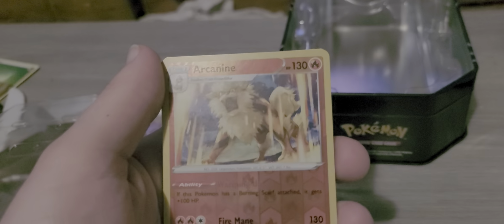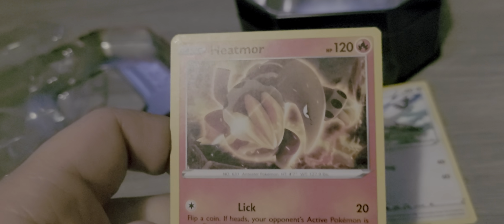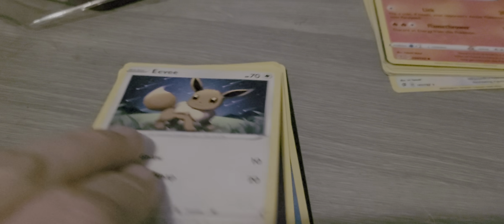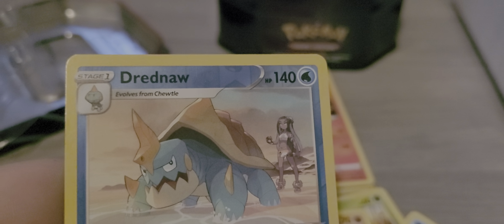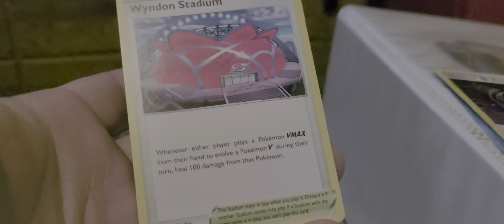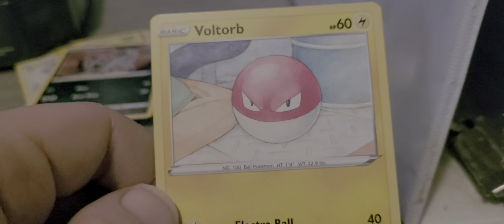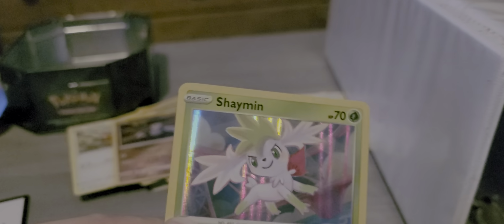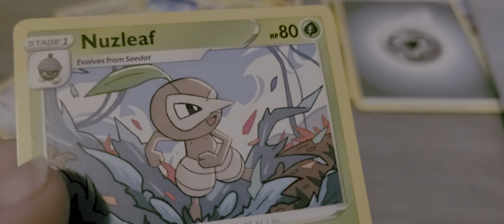Snorlax Card and More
A tin of cards which have a numbers of Prizes.